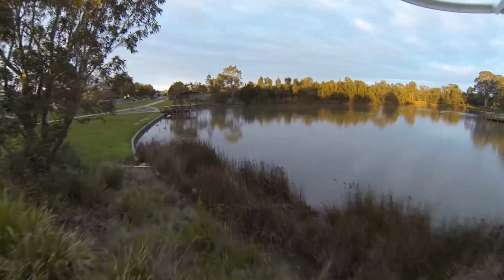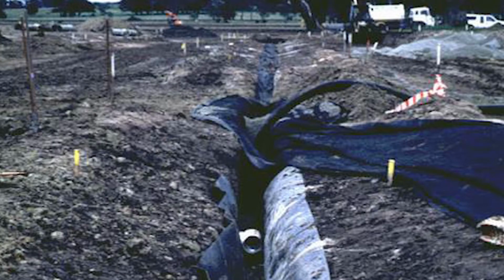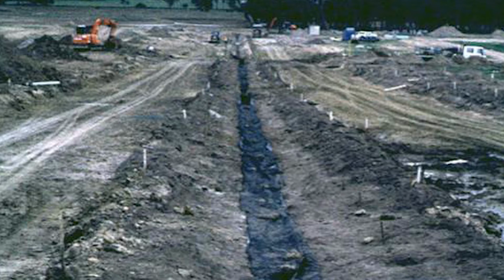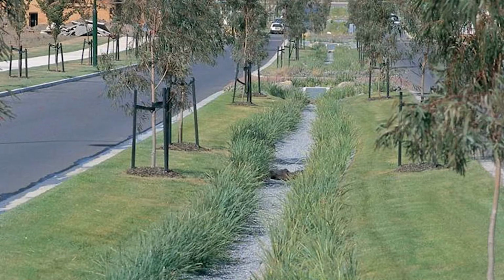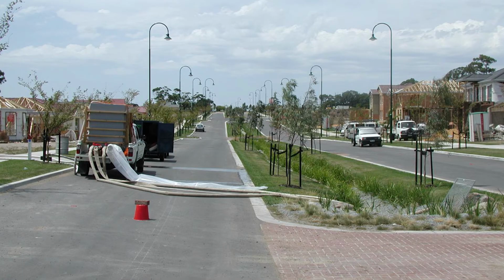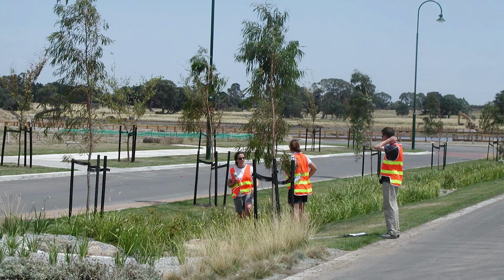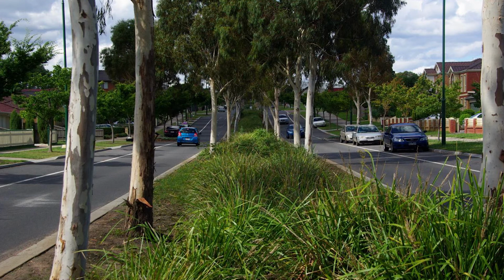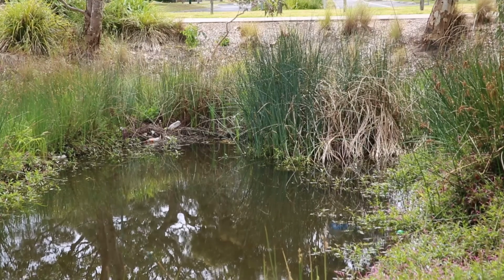Water Sensitive Urban Design - Lynbrook Estate